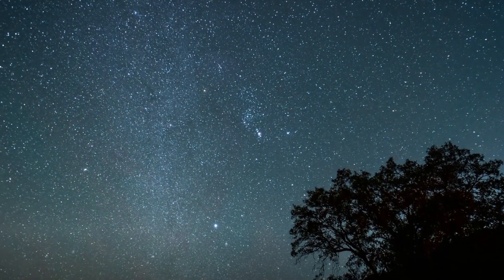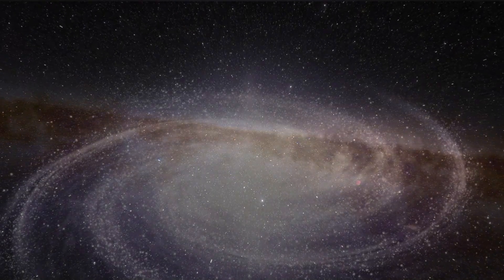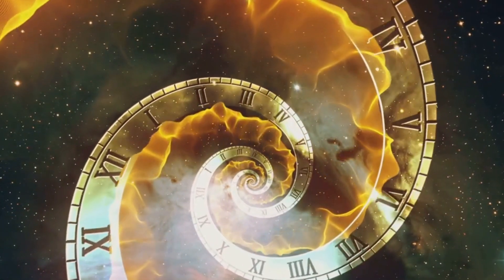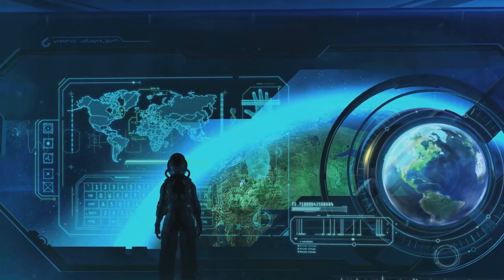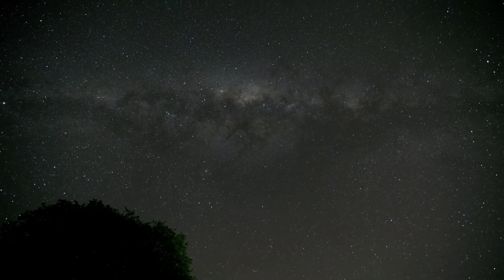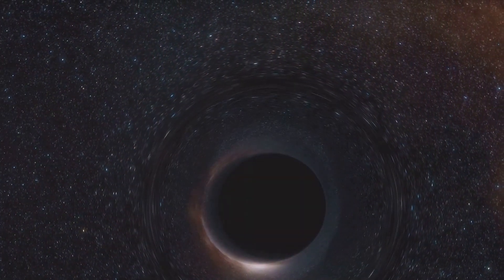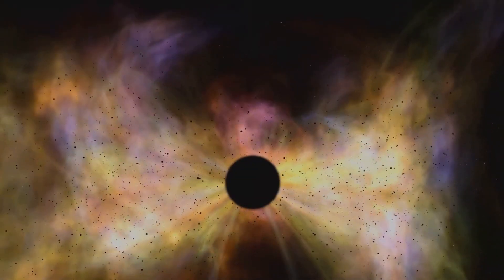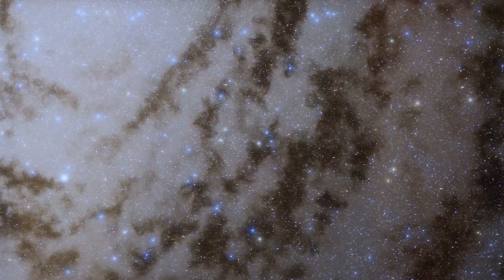Voyage Through the Milky Way: A Cosmic Journey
Take a breathtaking tour through the magnificent Milky Way in our latest video! Journey alongside us as we explore the vast expanse of our galaxy and uncover its mesmerizing wonders. From dazzling star clusters to stunning nebulae, prepare to be awe-struck by the cosmic highway that stretches across the night sky. Join our adventure and immerse yourself in the beauty and mysteries of the Milky Way. Don't miss out on this incredible experience!
1. Provoking the Thought
2. The Scale of the Milky Way
3. Speed of Light
4. Time to Travel
5. The Reality of Space Travel
6. Wrapping it Up
7. Journey to the center of the Milky Way
8. The Outer Reaches of the Milky Way
9. The Future of the Milky Way